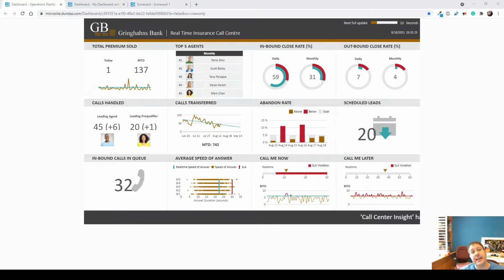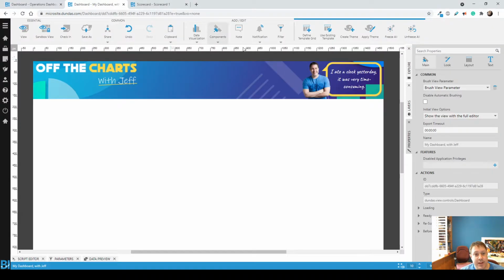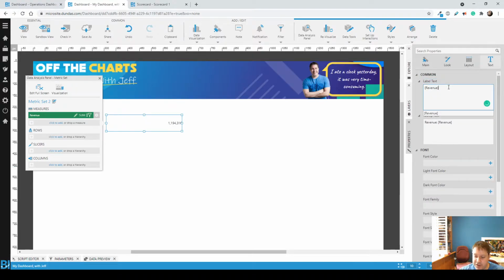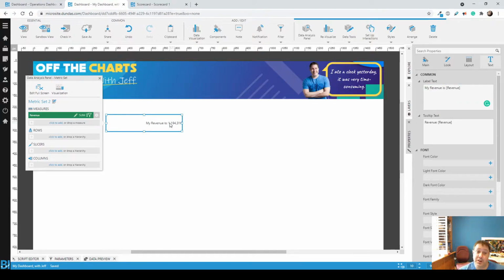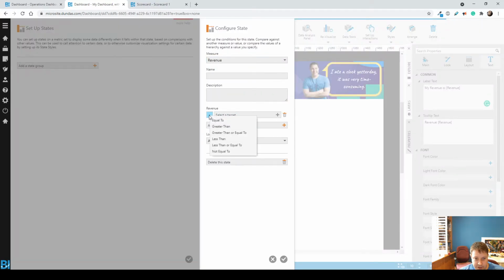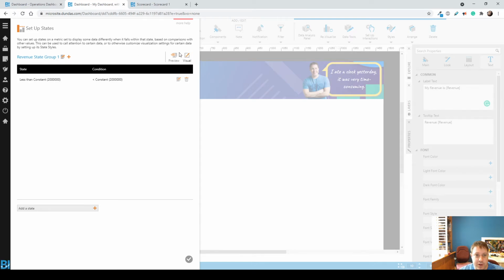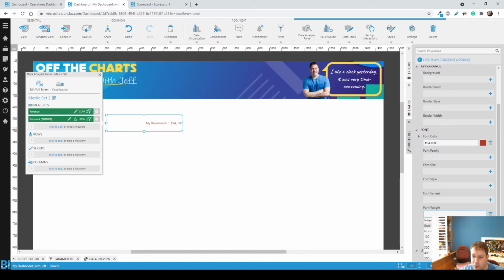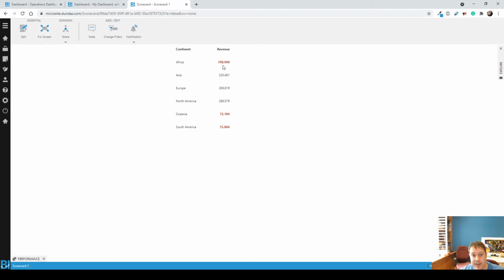Dundas BI Tip 30 : Make Your Dashboard Data Labels Automatically Color using Conditional Formatting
Dundas BI Version 9 added the ability for data labels to support state styles.  This conditional formatting can be beneficial when you want to draw the user's attention to actionable areas of the dashboard.  Let me show you how this works and why it's helpful in your dashboards.